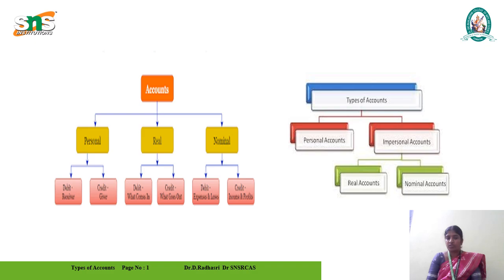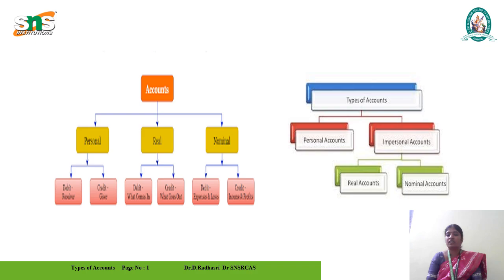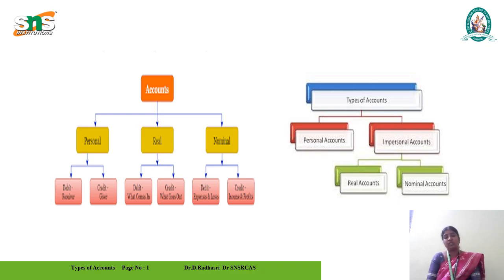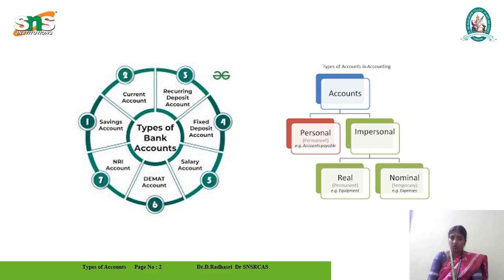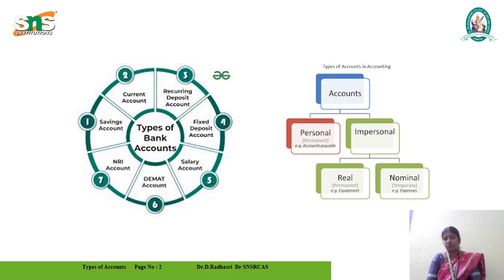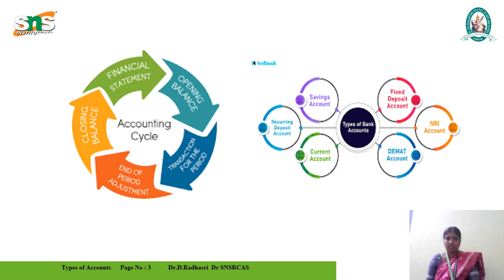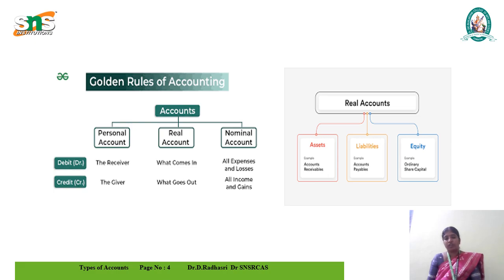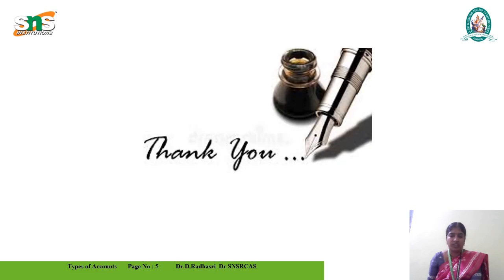Types of Accounts | Financial Accounting | SNS Institutions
Type of account refers to the category or classification of a financial or user account based on its purpose and features. In banking, common types include savings, checking, and fixed deposit accounts. In accounting, types include asset, liability, equity, income, and expense accounts. For online platforms, account types might be user, admin, or guest. Each type determines access, privileges, and how transactions are handled.